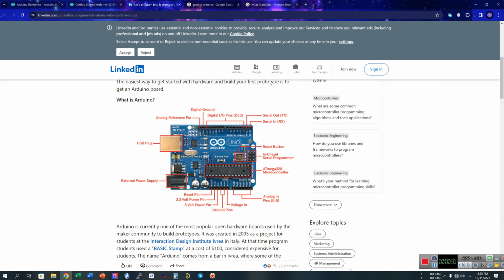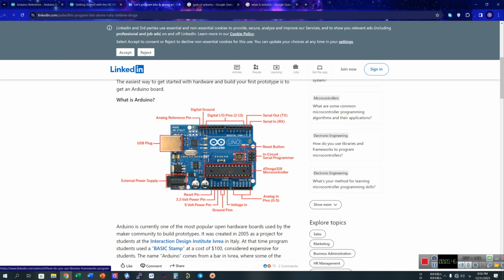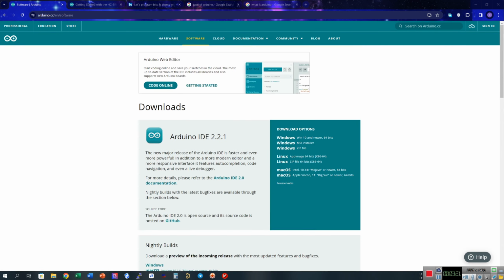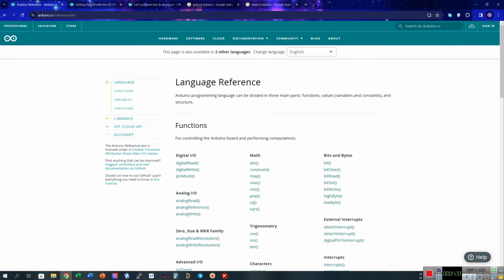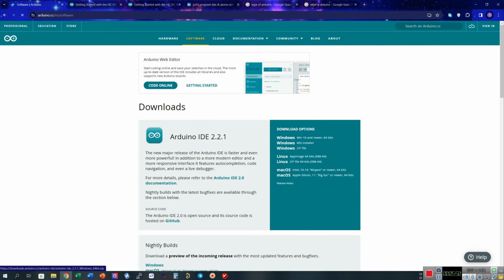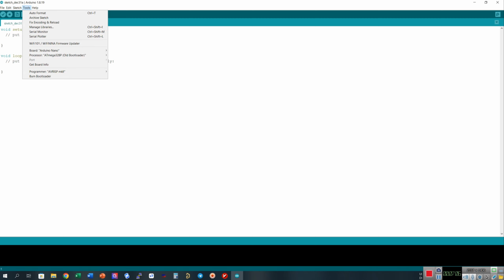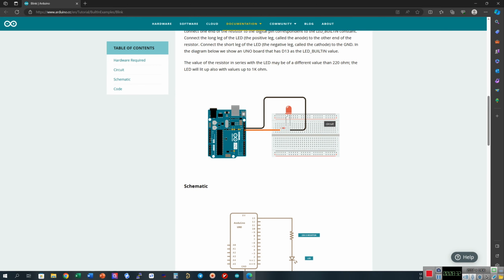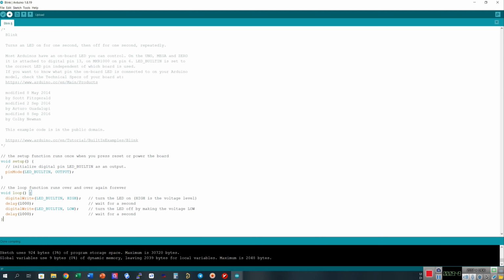Arduino tutorial for beginners .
in this video you will understand how to install Arduino IDE and use
arduino.cc for your project .
more videos about Arduino and Arduino project in channel .